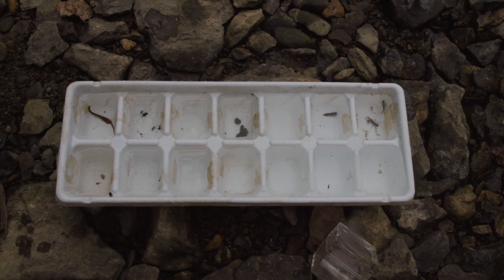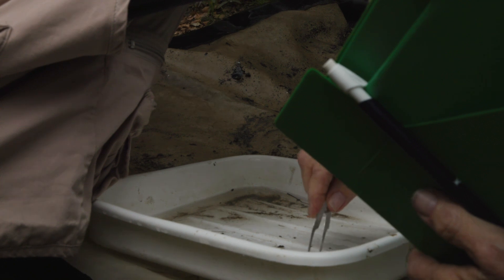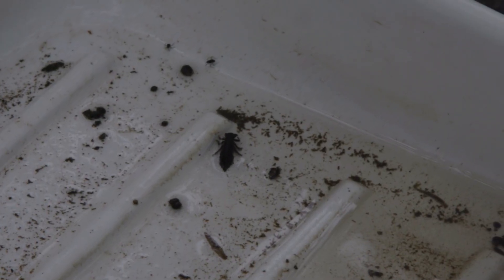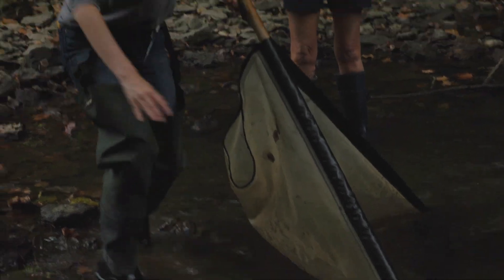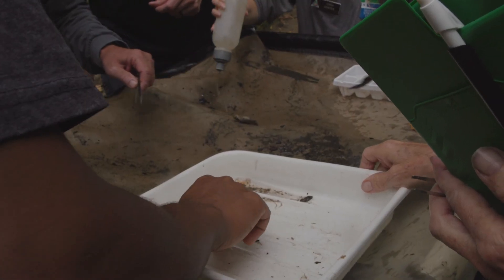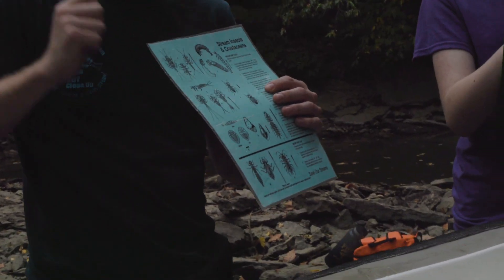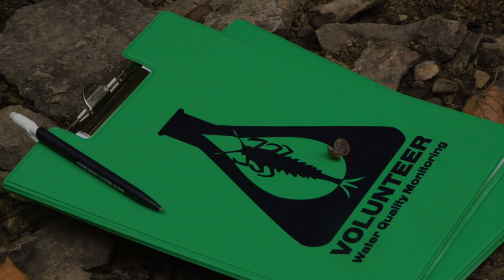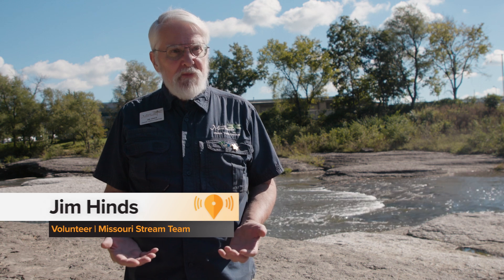How Community Members Gather Environmental Data for Science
Citizen science, which is done by non-professional scientists, is necessary to meet global water quality goals, according to a report from the United Nations. In Missouri, citizen scientists help monitor water quality and gather data. In Iowa, community members tagged monarchs to help scientists learn more about their migration routes.

Flatland is your local nonprofit news source powered by Kansas City PBS and committed to providing context and solutions to some of our region’s biggest challenges.